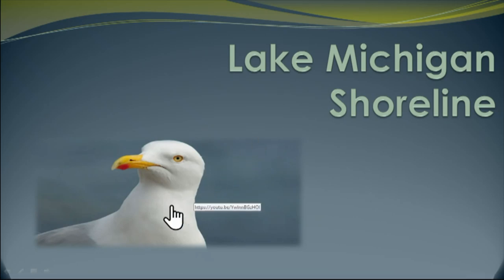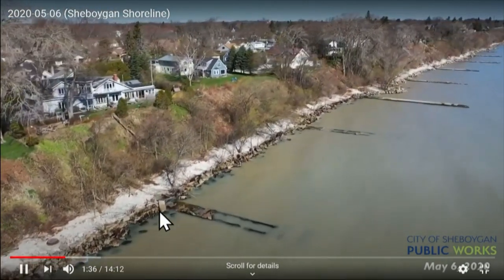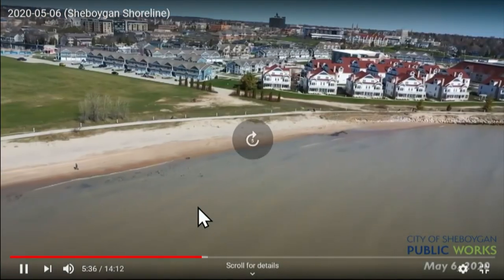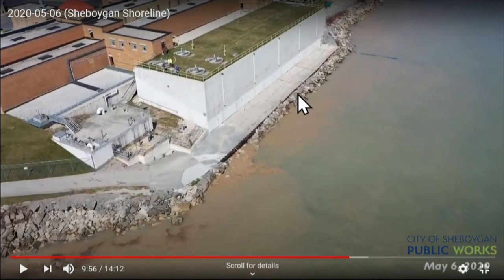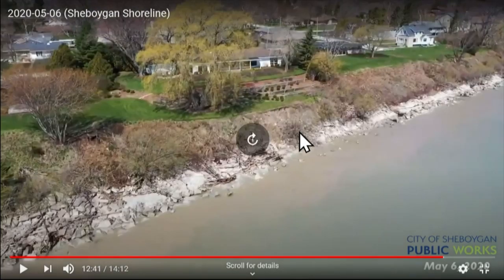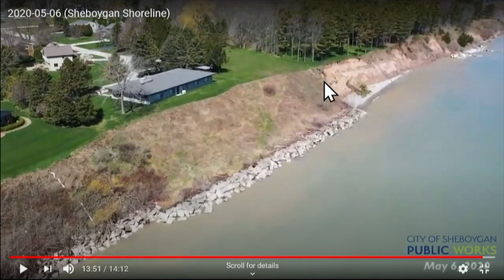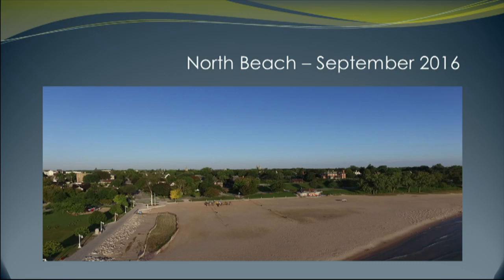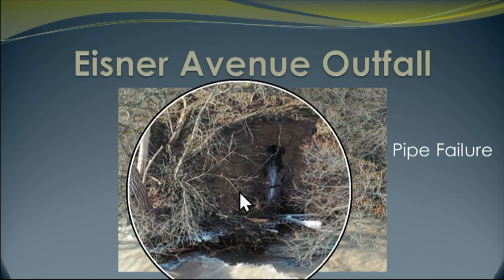Shoreline Presentation 05122020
Lake Michigan Shoreline Erosion presentation to Public Works Committee, May 12, 2020.